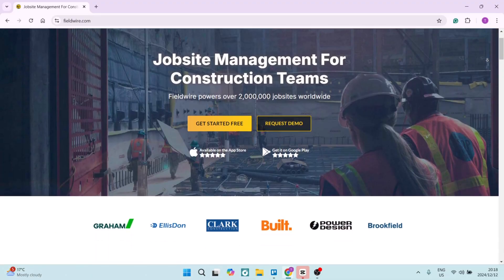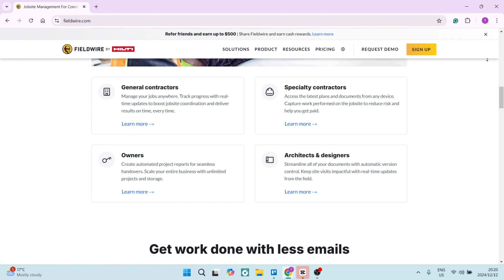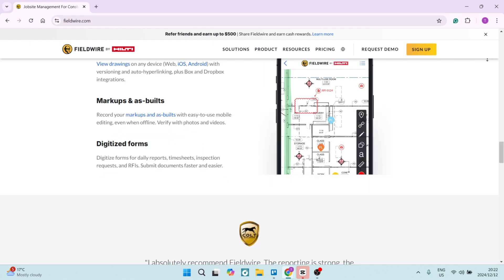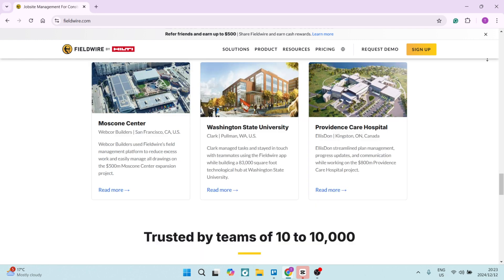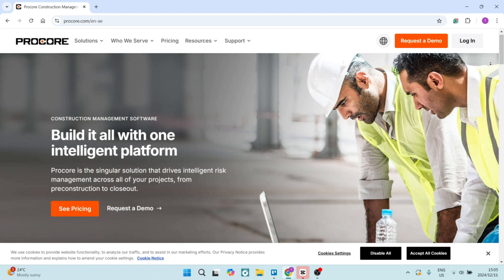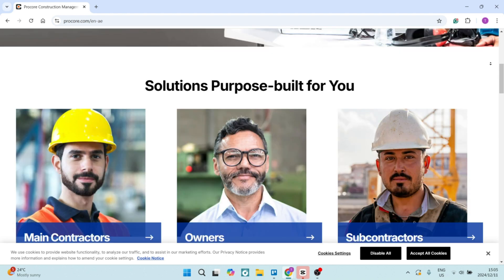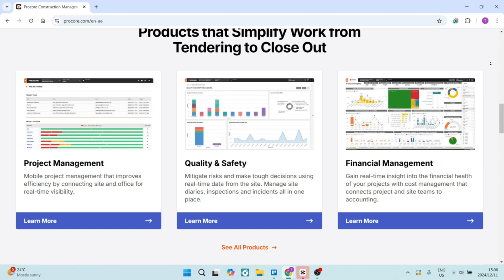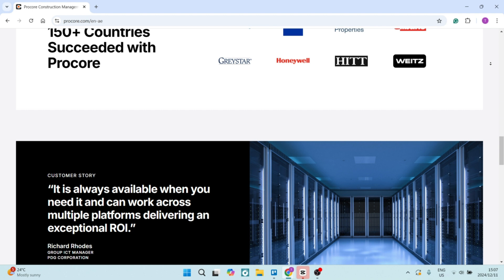Fieldwire vs Procore | Which is the Best Construction Project Management Software? 2025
In this video, "Fieldwire vs Procore | Which is the Best Construction Project Management Software?," we compare two prominent project management tools in the construction industry. Fieldwire is known for its focus on field collaboration, while Procore offers extensive features for large project management. We will analyze key aspects such as functionality, pricing, user interface, and customer support to help you decide which platform is the best choice for your team. By the end of this video, you'll have valuable insights that aid in selecting the right software for your construction needs.

Timestamps

Intro – 00:00 – 00:16
Fieldwire Features – 00:17 – 01:18
Fieldwire Drawbacks – 01:19 – 01:48
Procore Features – 01:49 – 02:55
Procore Drawbacks – 02:56 – 03:25
Conclusion – 03:26 – 04:14